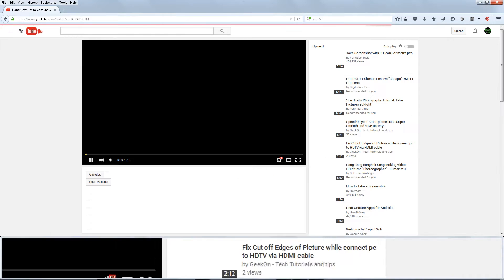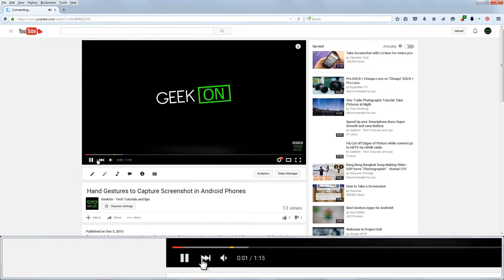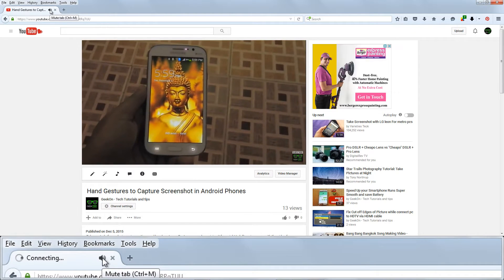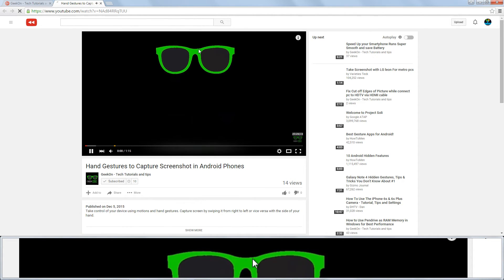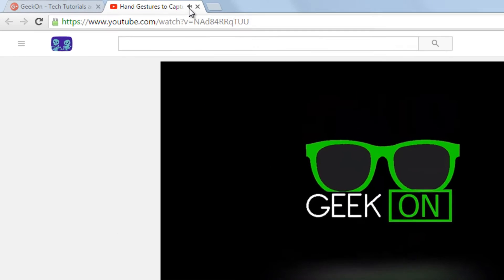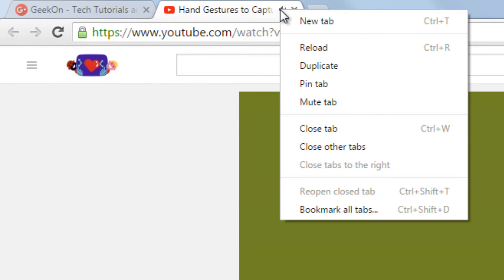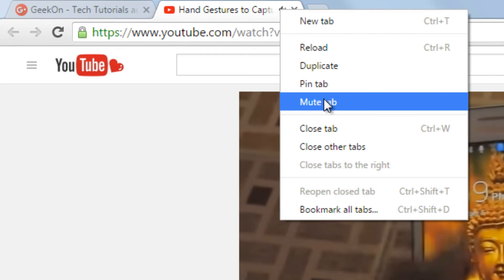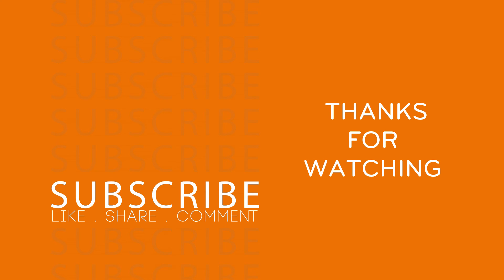Mute Individual Browser Tabs Sound in Chrome, Safari, and Firefox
Most modern web browsers include an audio indicator that will show you which tab is playing sound. Most browsers also let you mute individual tabs.

In firefox It works similarly to Safari and Chrome, If a tab is playing audio, you’ll see an audio indicator to the left of the “x cross” button on the tab. You can click that little speaker icon to mute a tab.

in Google Chrome, Right-click any tab and you’ll be able to select “Mute Tab,” preventing audio from playing on that tab even before it starts.